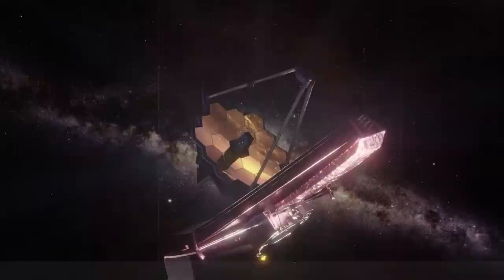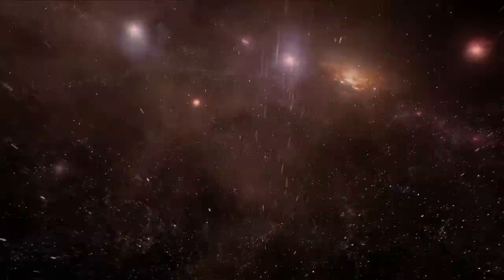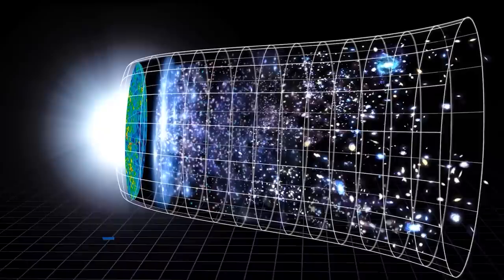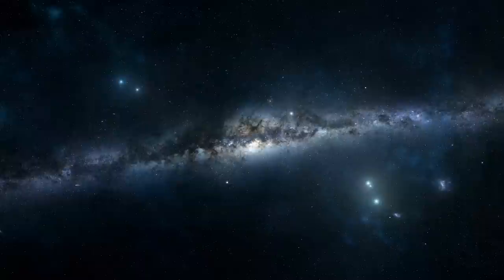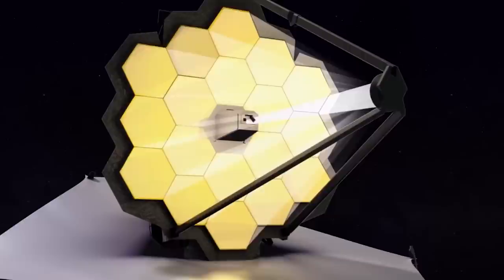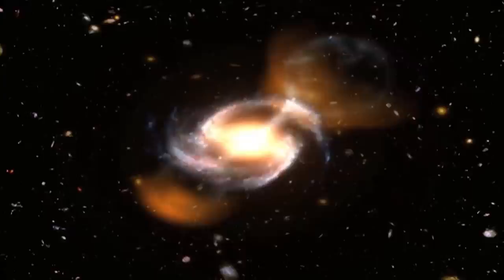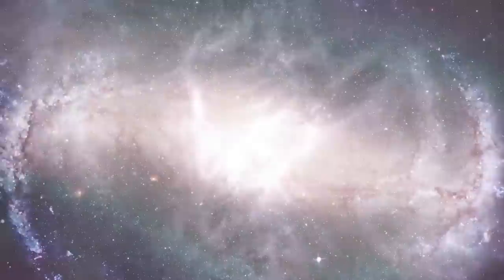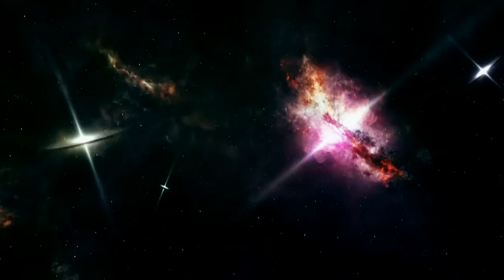IT HAPPENED! James Webb Telescope Just ANNOUNCED A Terrifying Discovery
For decades, the idea of the Big Bang theory has been the accepted explanation of how the universe began. But what if this theory, the cornerstone of modern astronomy, has been wrong all along? Brace yourselves, because a new discovery by the James Webb Space Telescope could be about to shake the very foundations of our understanding of the universe. And according to renowned theoretical physicist Professor Michio Kaku, this latest breakthrough is the key to finally proving the Big Bang theory is nothing more than a myth. Keep watching to find out what this discovery is and how it might change everything we thought we knew about the beginning of our universe.
Have you ever pondered the mind-boggling question of how our vast and awe-inspiring universe came into existence? It all started with the Big Bang, the extraordinary event that birthed the cosmos as we know it. Picture this: a tiny speck, barely noticeable, suddenly unleashes unimaginable power, causing a cataclysmic explosion that ignites a cosmic symphony of celestial bodies. The Big Bang Theory, widely embraced by scientists, unveils a breathtaking narrative of a universe that began approximately 13.8 billion years ago in a mind-bending state of unimaginable density and heat. At this extraordinary moment, atoms were nonexistent, and everything we are familiar with today was compressed into an infinitesimal singularity. But then, in a twist that perplexes us still, this singularity embarked on an extraordinary expansion, stretching the fabric of space and time itself.